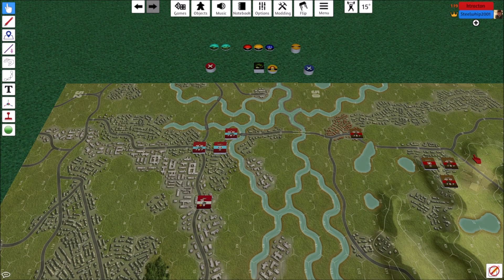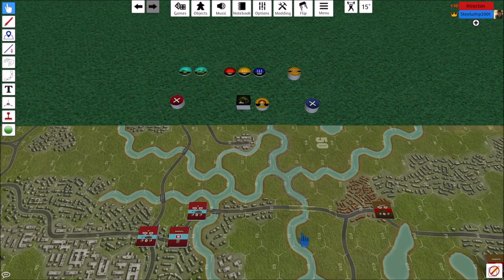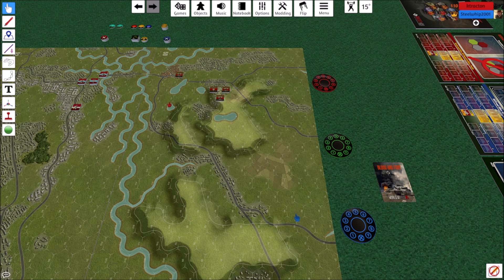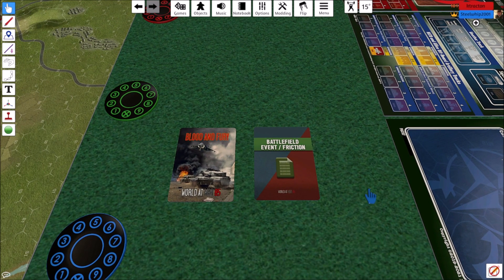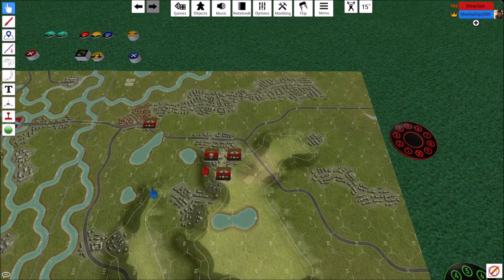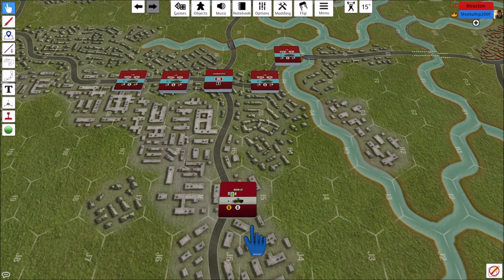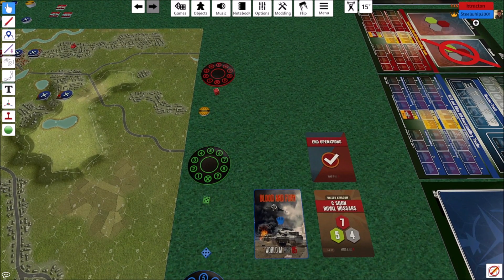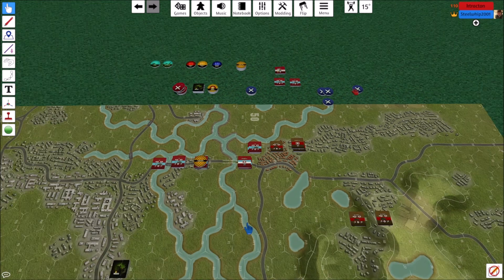World at War 85 Blood and Fury Gameplay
Here we go over some new terrain found in Blood and Fury and some quick gameplay.